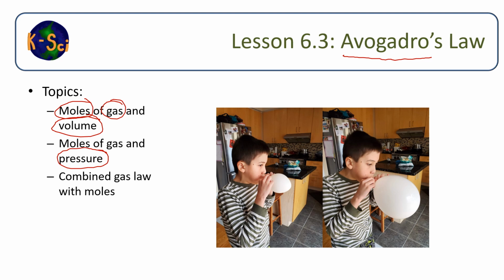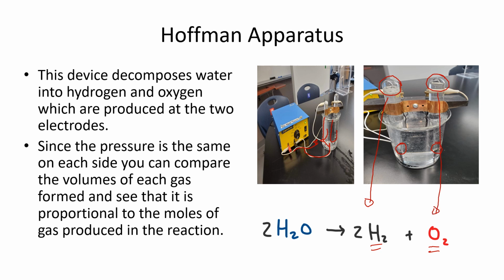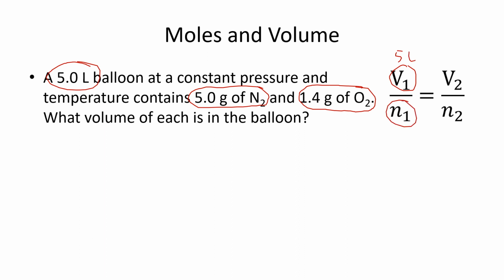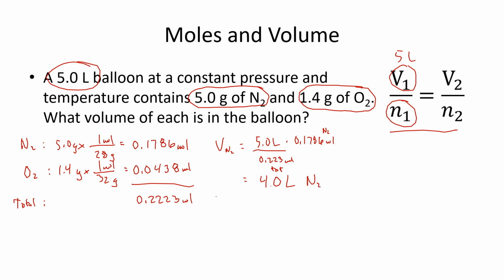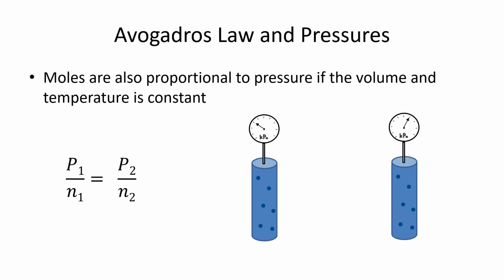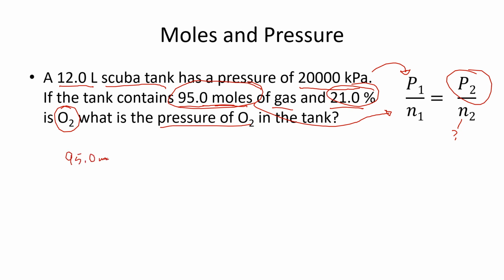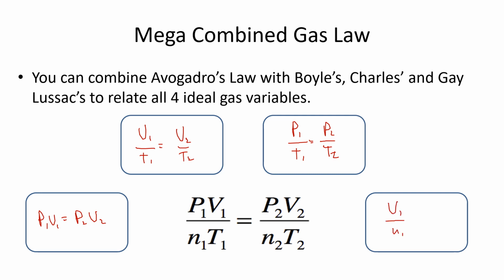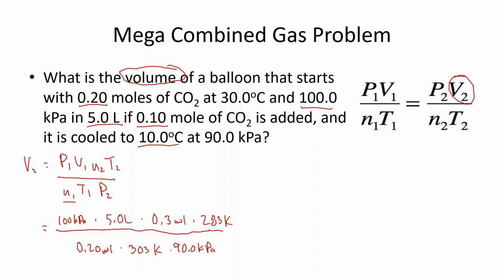03 Avogadros Law